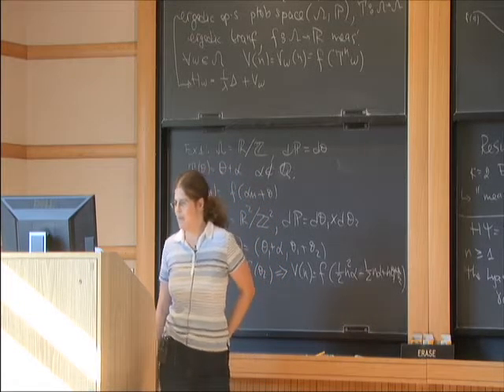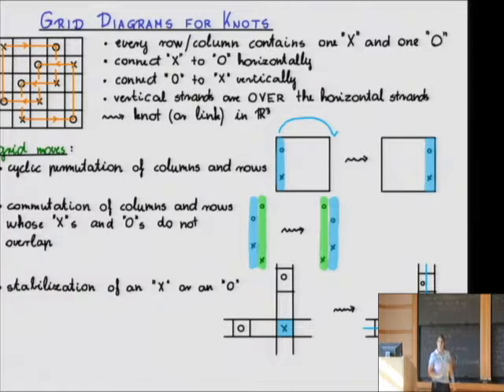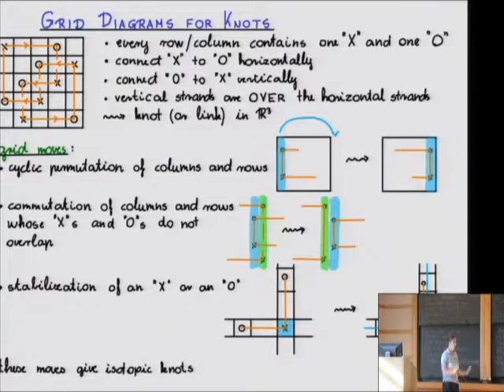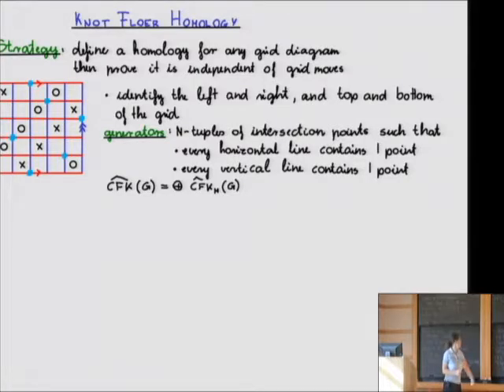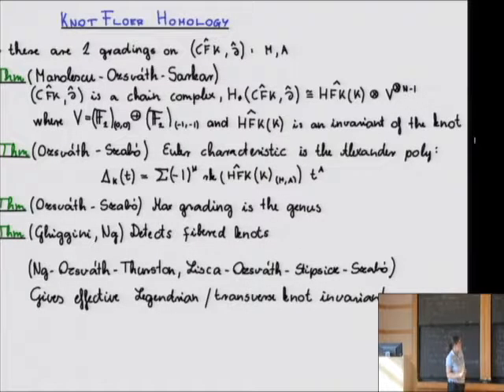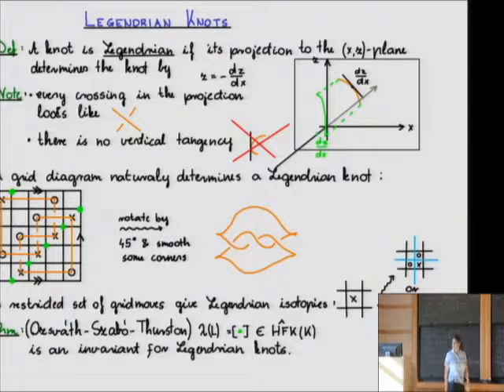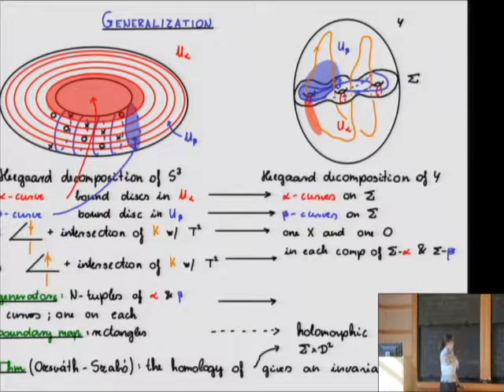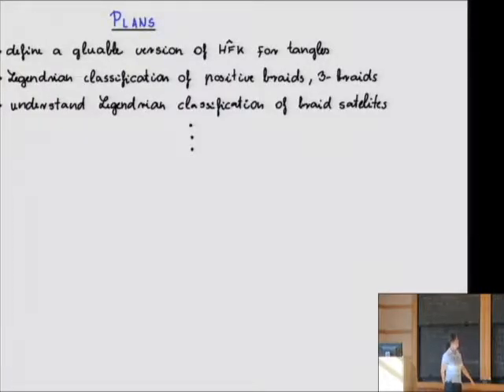Heegaard Floer Homology and Legendrian Knots = Vera Vertesi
Vera Vertesi
Massachusetts Institute of Technology; Member, School of Mathematics